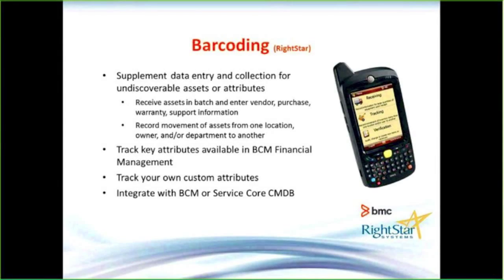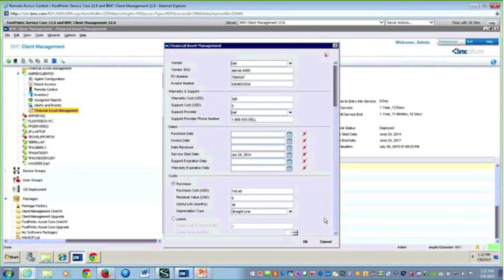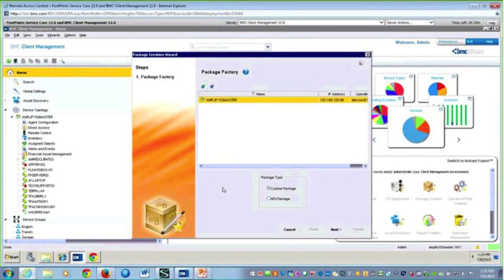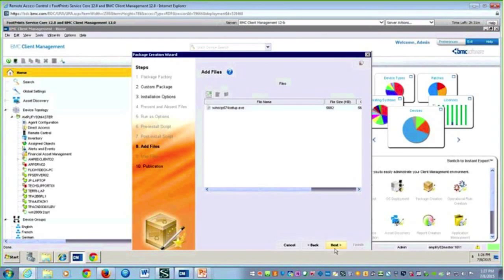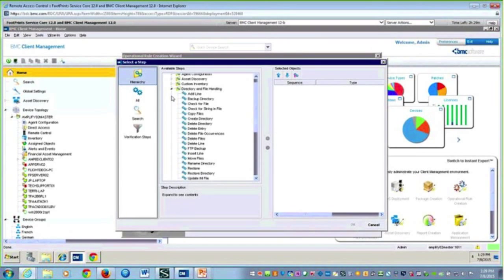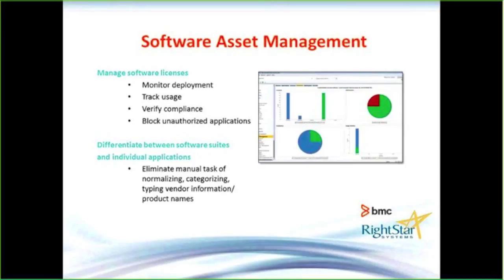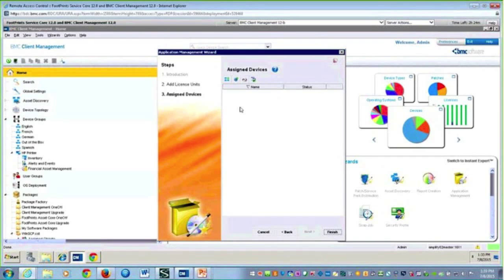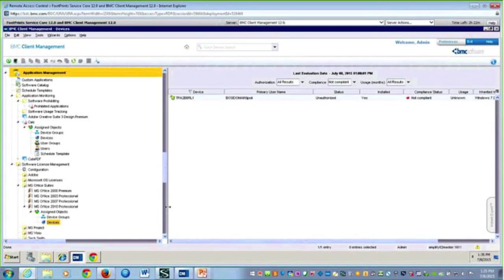How to Manage Your IT Assets with BMC Client Management, PART 2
A live presentation recorded on July 8, 2015 featuring Stacy Jones of RightStar Systems.